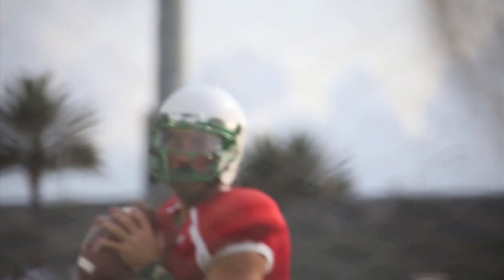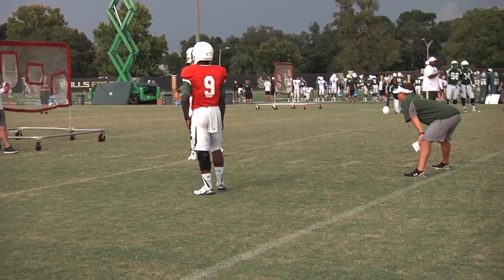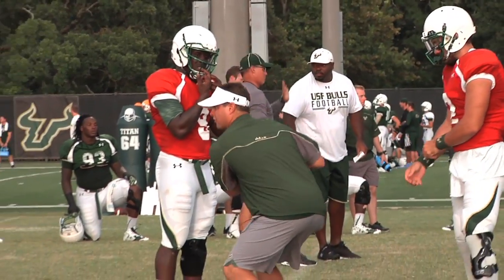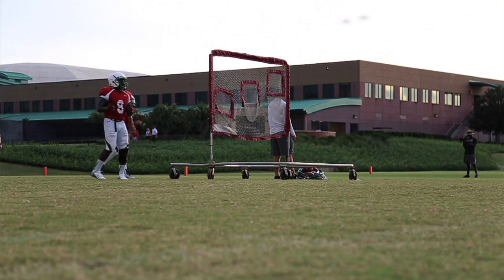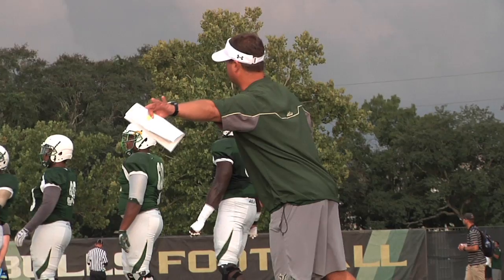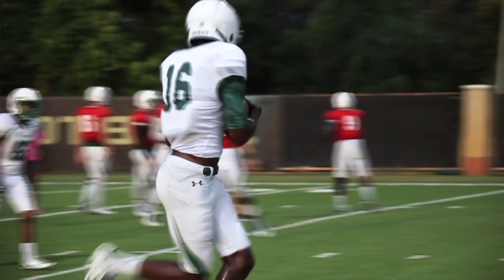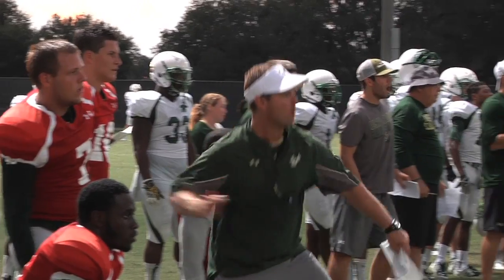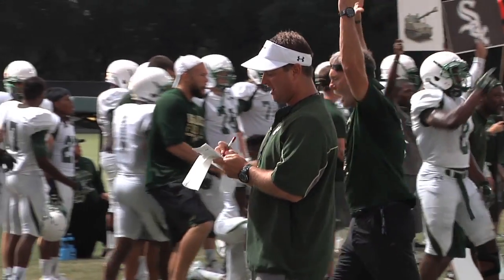Lock Horns: Wired - David Reaves